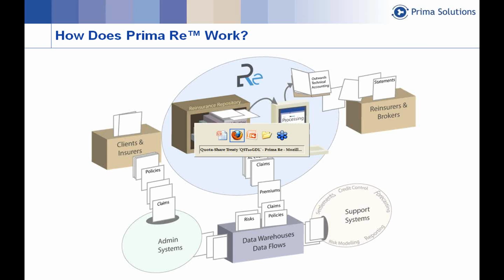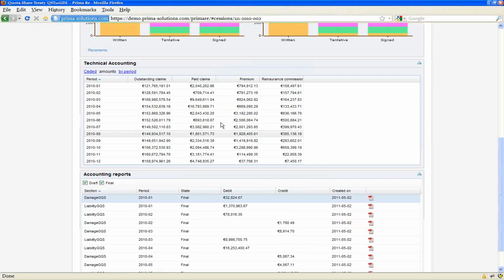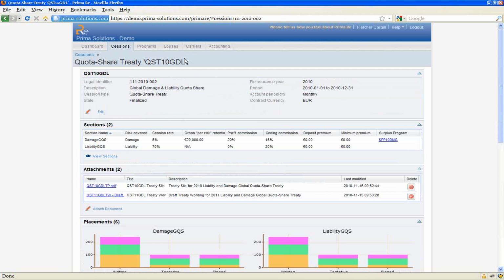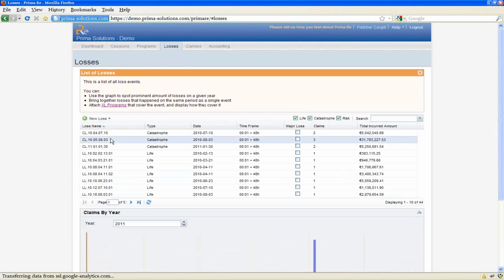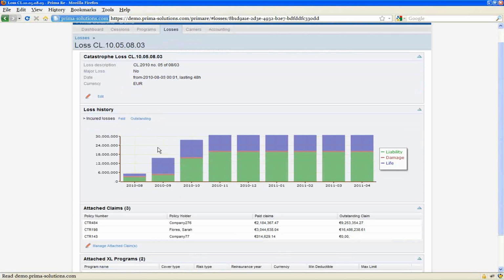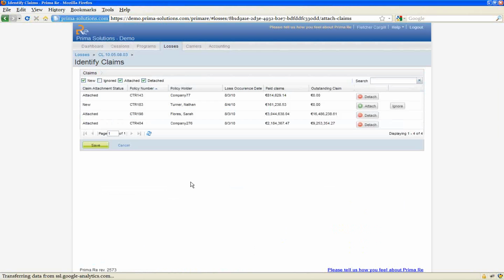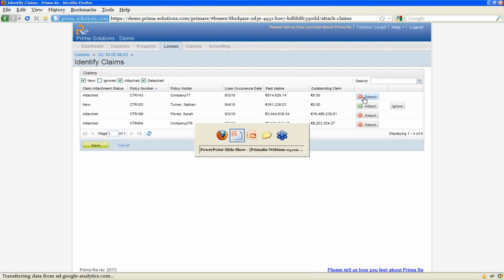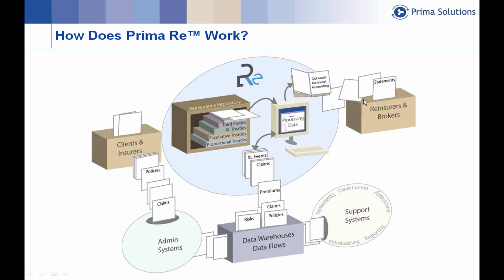Part 5 - Consolidate your reinsurance with Prima Re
Last May 4th, we shared with insurance and reinsurance compagnies, a free Webinar in which we explained how Prima Re™, Prima Solutions' reinsurance management system for insurance companies, can help them consolidate their reinsurance to be able to meet the requirements demanded by new regulations and optimize their capital needs.
If you didn't have time to attend our Webinar, or if you want to revisit some of the concepts and functions explained; you we'll find here the Webinar's recordings.